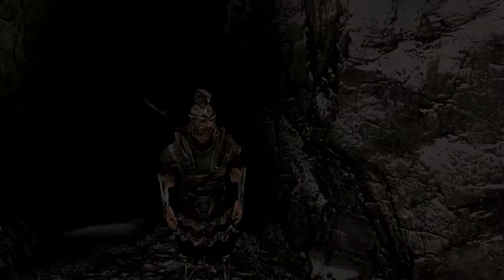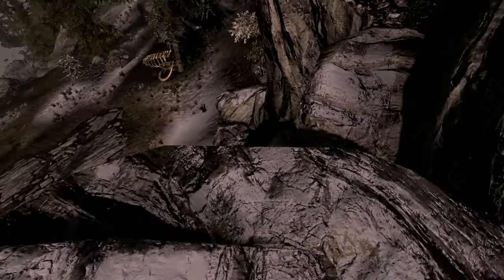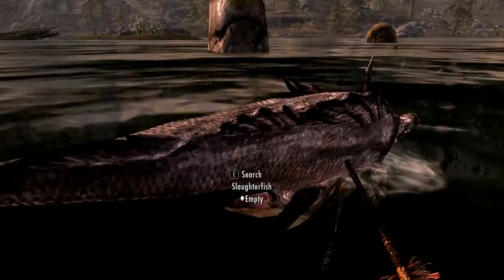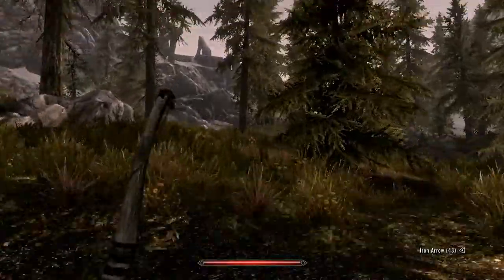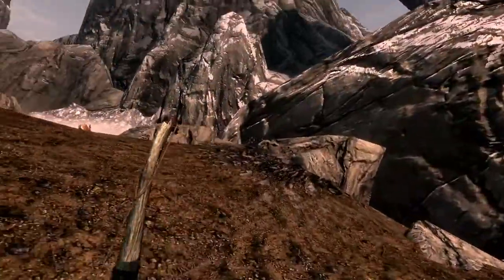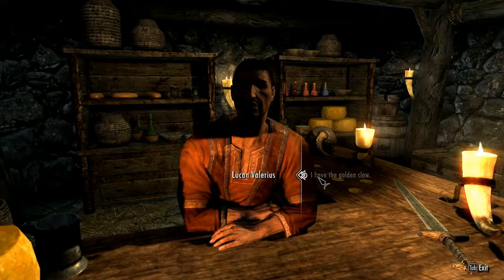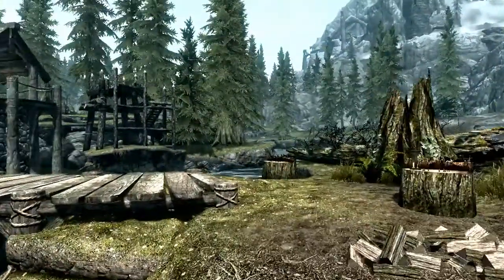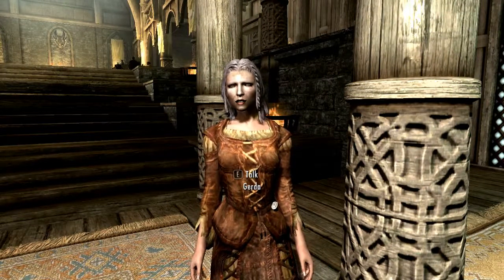Surviving Skyrim - Volume 1 Chapter 7 - Dragonstone Returned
After a harrowing time in the Bleek Falls Barrow, we managed to get the Golden Claw and the Dragonstone. Now to return to Farengar to deliver the Dragonstone to him. Easy Peasy right? HMMM...

Expanded Towns and Cities | Im. Set. Merged File